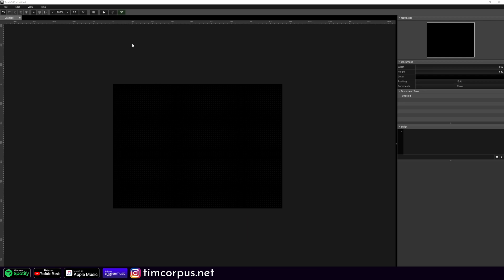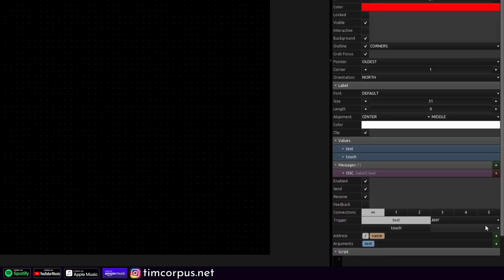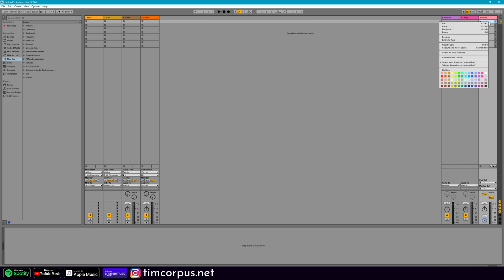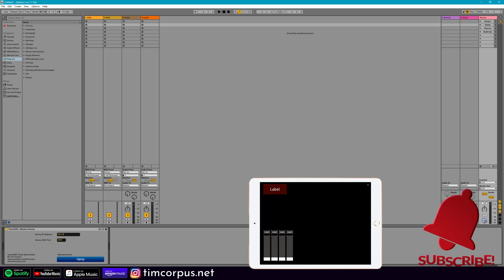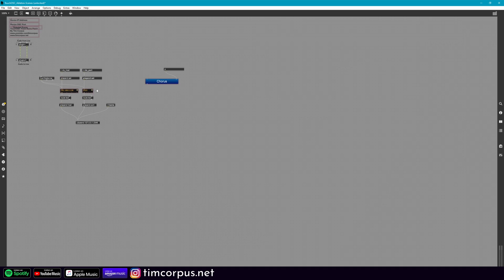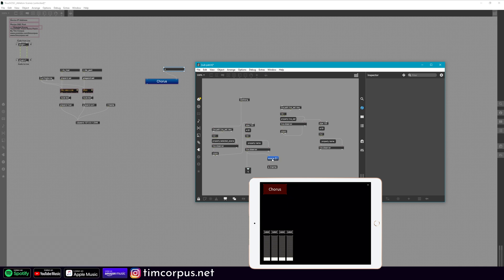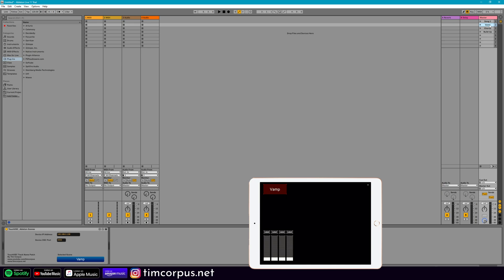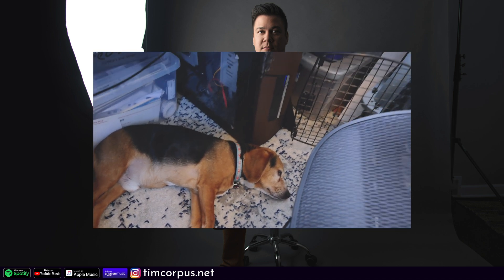Sending Ableton Selected Scenes to TouchOSC (Ultimate Guide to TouchOSC)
Building off of what we did in the past Ableton videos in this tutorial we'll look at how you can show selected Ableton scenes in TouchOSC.

This is super helpful for live performers, DJs, and others who need to see what they've selected beyond the Ableton transport.

✦ NEW TouchOSC Volume Meter
✦ Using TouchOSC to Control Keyswitches
✦ Creating a NEW template for CineStrings Core 2.0
✦ TouchOSC 101: Back to Basics